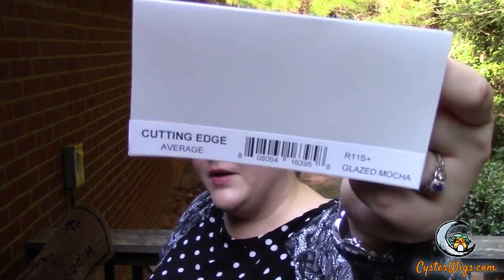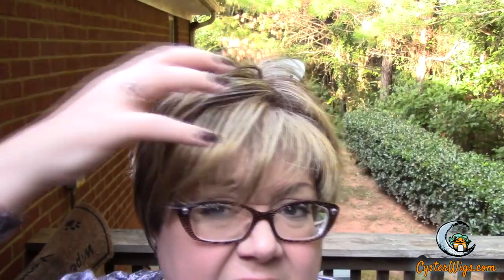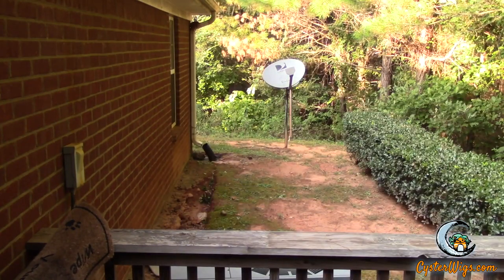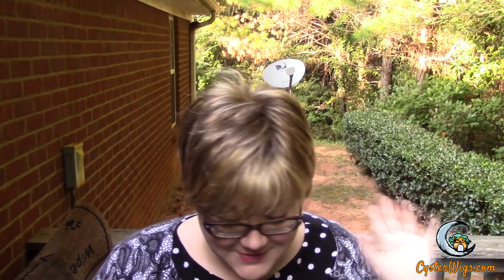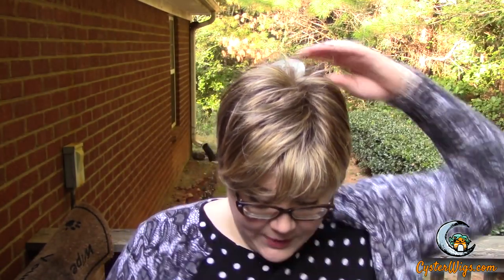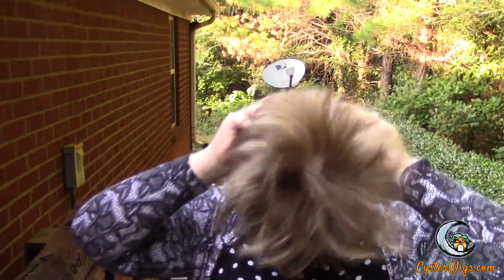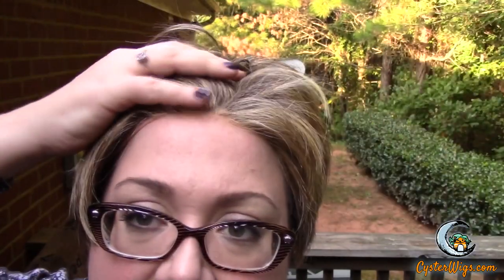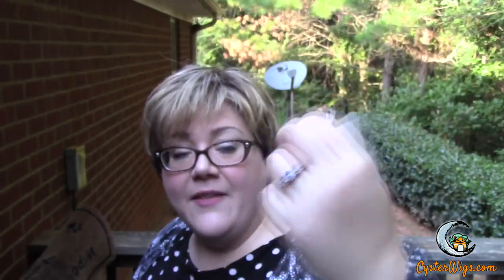CysterWigs Wig Review: Cutting Edge by Raquel Welch, Color: R11S+ (Glazed Mocha) [S4E263 2016]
Cutting Edge is a synthetic wig with a nice blend of honey blonde and dark brown. It reminds me of a modern glam-rock style with lots of volume and razored ends!

For reference:

1. These videos are “fresh from the box” and the hair is intentionally left unstyled.  While most of the hair in these videos will look better once styled, we hope to provide you with a glimpse of what you can expect when you buy these online and first unbox them.

2. Heather’s circumference is 23.5” (large) and her ear-to-ear is 13.5” (average).  This is why she states she has an average-large cap size in many of the videos!

3. The length of Heather’s face front bottom of the center of hairline to point of chin is 8.5”

4. The width of Heather’s face at the broadest point is 10.5”.